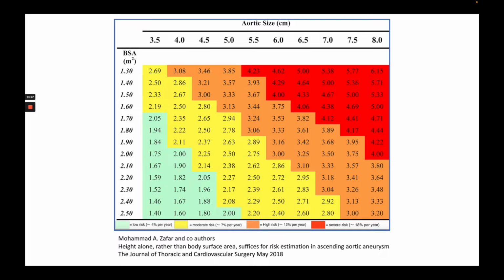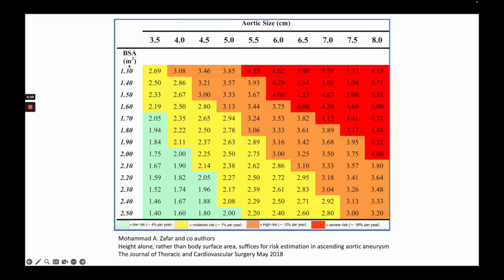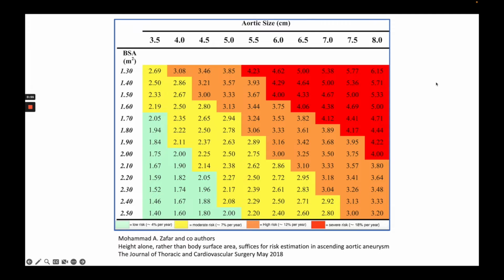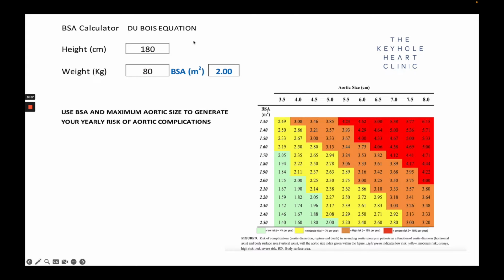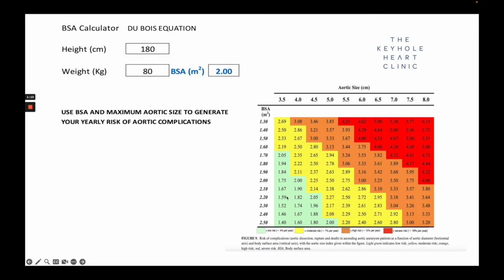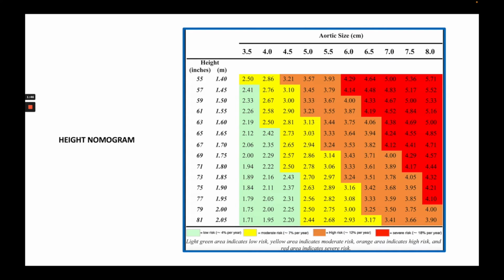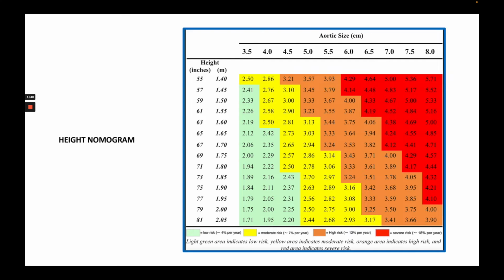How to adjust dilated ascending aorta size for patient height and weight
In this video, Mr Inder Birdi, Top Heart Surgeon, explains how to correct aortic root size for patient body surface area to assess the yearly risk of an aortic complication. The process involves deriving the body surface area using height and weight on the Du Bois calculation and assessing the aortic root size on contrast CT. The nomogram provided in the video is referenced in a paper in The Journal of Thoracic and Cardiovascular Surgery 2018 by Zafar and co-authors. The nomogram displays the yearly risks of an aortic complication based on body surface area and aortic size measured on a contrast CT scan. The risks are categorized into low, moderate, high, and severe and are color-coded in green, yellow, light brown, and red, respectively. The video also notes that while the calculation is complicated, Zafar and co-authors demonstrated that a height nomogram alone can be quite accurate. However, it is important to remember that this risk assessment is intended for doctors to assess, and patients should discuss any concerns with their doctors to better understand when they may need an operation.

LINKS:
Ascending aorta correction for BSA and height in patient with ascending aortic dilatation

The information provided in this video is for information only and does not replace advice given to you by your doctor.
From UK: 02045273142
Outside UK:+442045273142